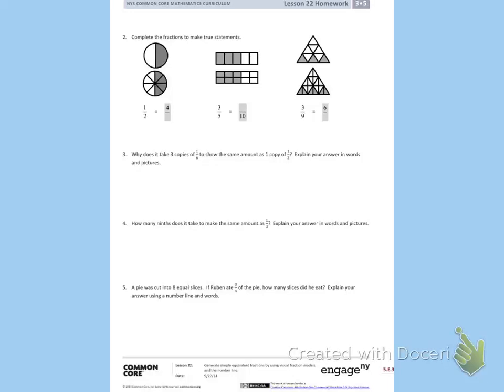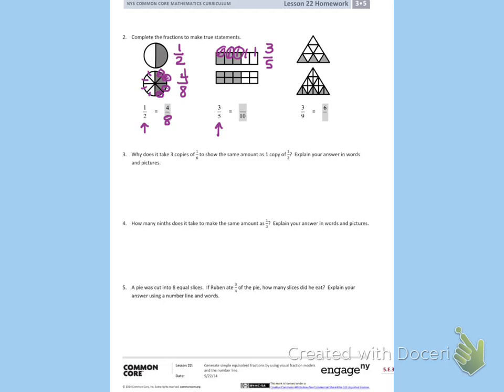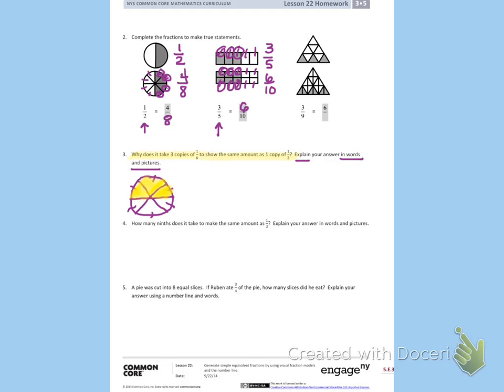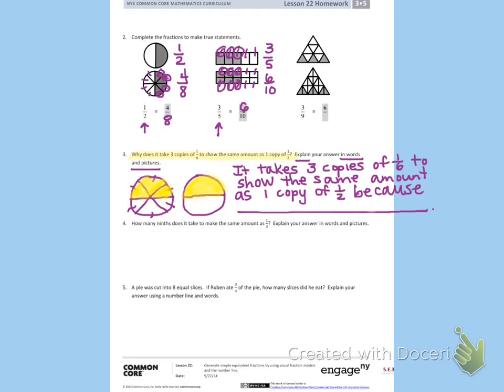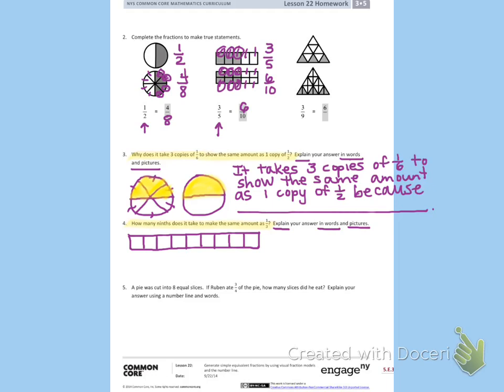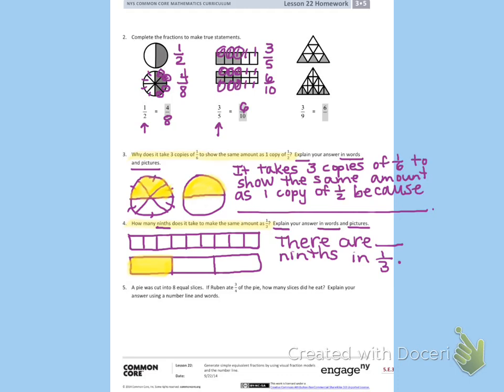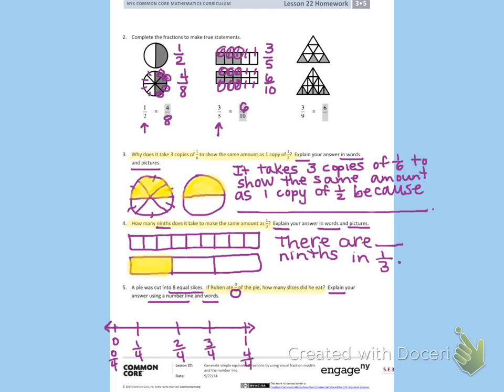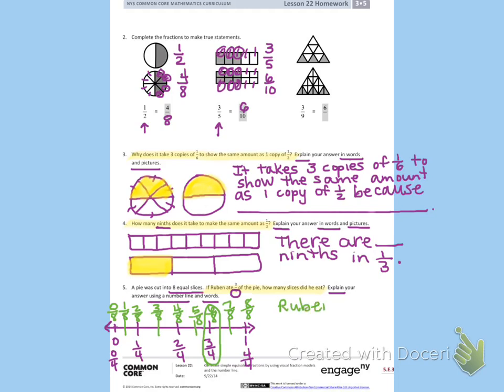GR3 M5 L22 Pg2